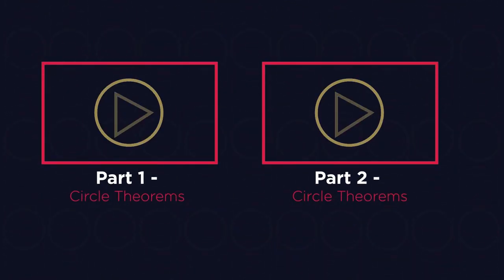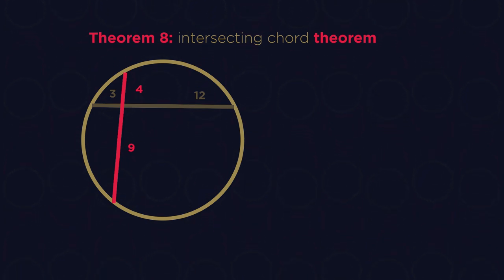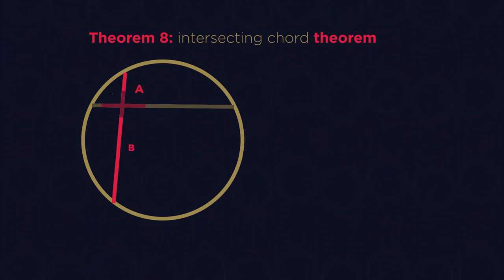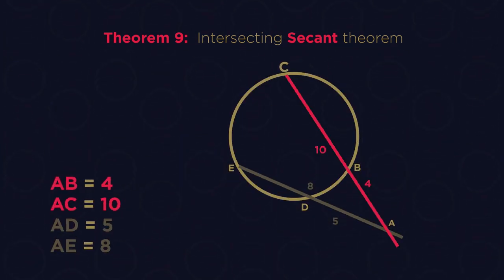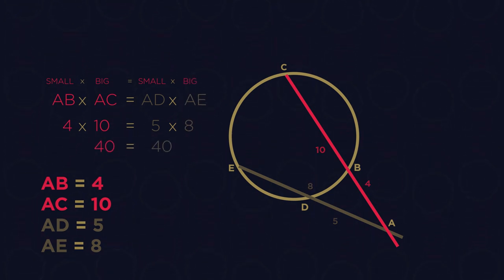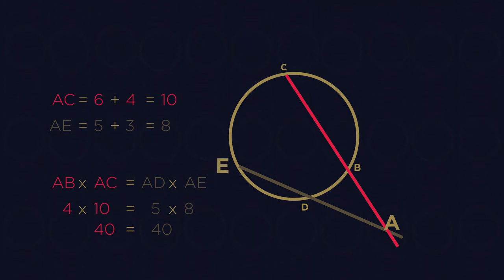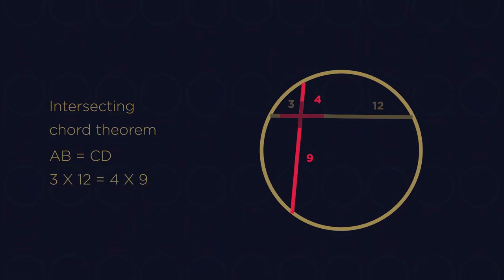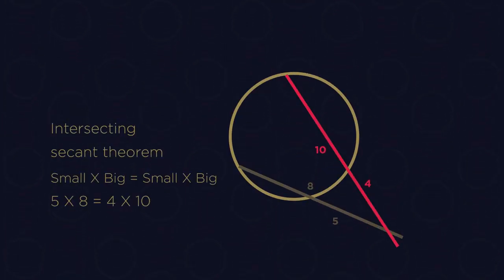Circle Theorems Part 3 | Geometry | Maths | FuseSchool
CREDITS
Animation & Design: Reshenda Wakefield
Narration: Lucy Billings
Script: Lucy Billings

We’ve now covered most of the theorems in the first two videos.

All we have left is to look at chords.